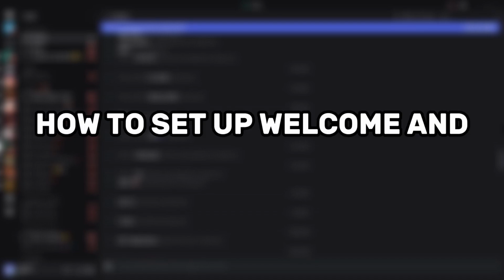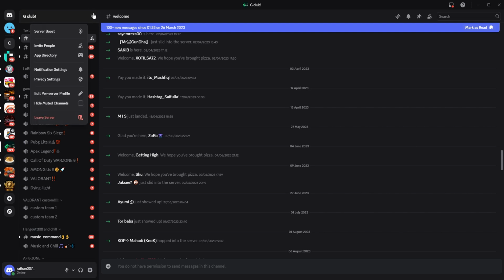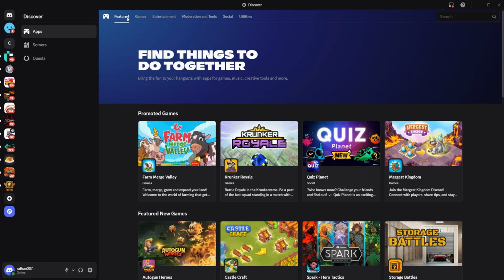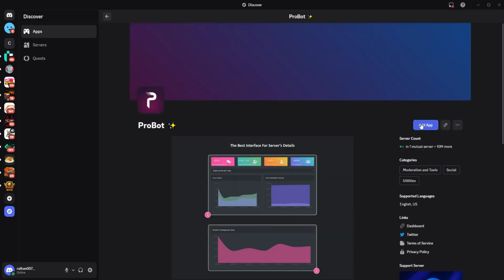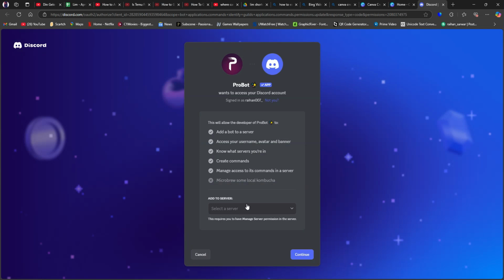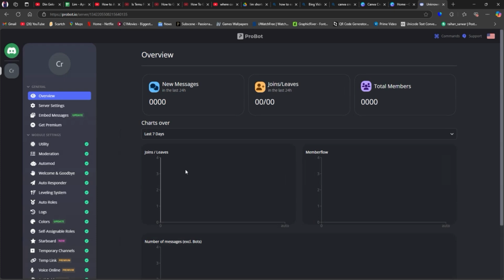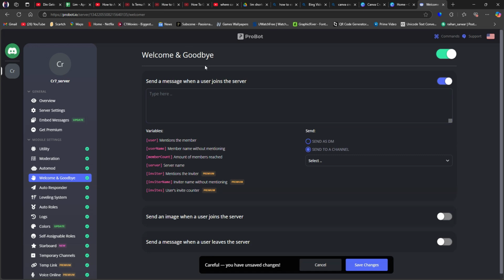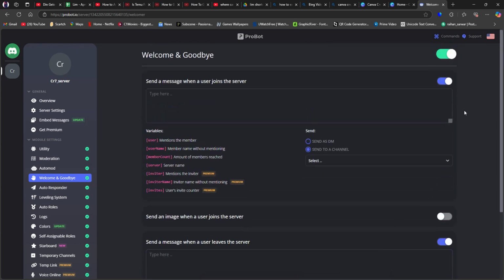How to Set Up Welcome and Goodbye Bot Discord (2026)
Here's a guide on How to Set Up Welcome and Goodbye Bot Discord.